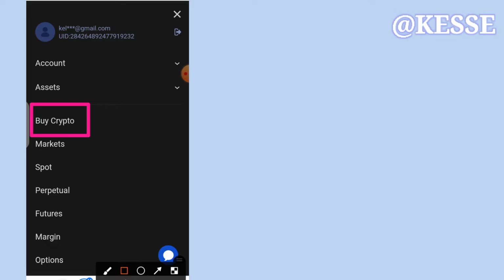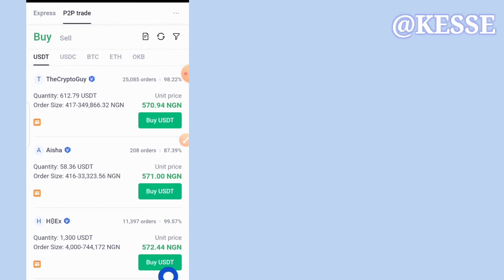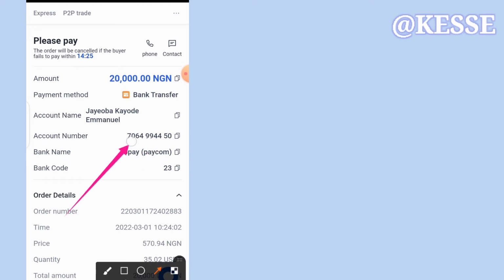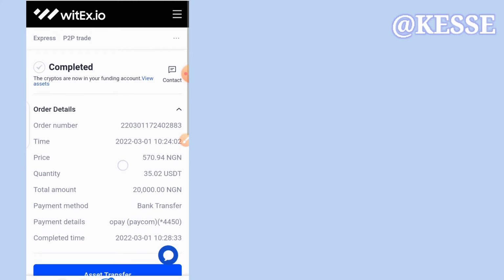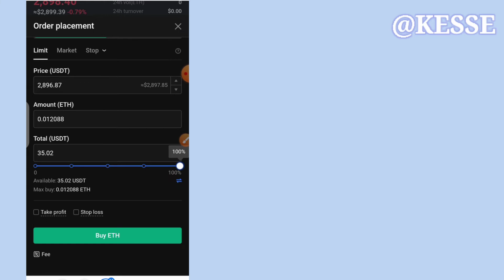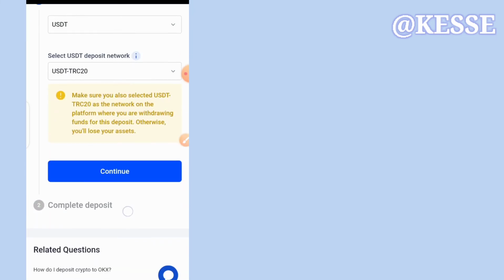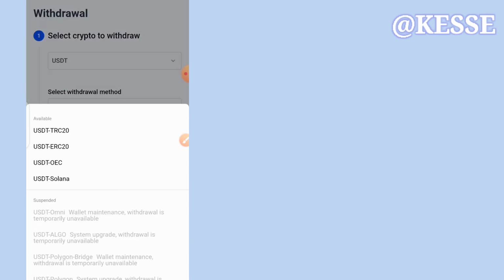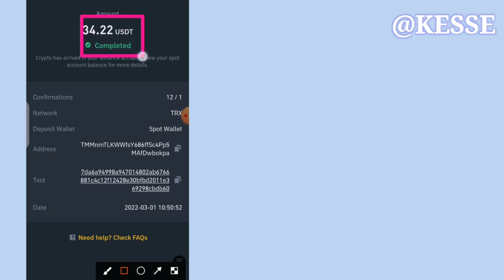WitEX Exchange Tutorial for Beginners - Buy & Trade Bitcoin and anyother crypto on WitEX [PART 2]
How to get the free $5 on WitEX.io

1. Register to WitEX.io
2. Complete the level 2 identity verification
3. complete one trade
4. complete the form 👇

That's all..

previous video👇
WitEX Exchange Tutorial for Beginners- Buy & Trade Bitcoin and crypto's on WitEX (part 1)

follow WitEX on their social media handle

Watch the video till the end to find out how to get free $5 giveaway..

Trading Bitcoin and anyother crypto has been made easy on WitEX.io
in this video I reviewed an exchange that I give an A rating..the trading fee is 0.06% which is one of the lowest you can find anywhere..
if you are in Nigeria this platform is one of the best you can use,you can easily get your Nair into the exchange and out of the exchange  into your bank account via p2p and I will show you all that..

there is also a $5 for grabs..I will leave the instruction at the end of the video,so don't skip any part of the video..

this exchange is powered by OKX,so expect thesame quality of security you get on OKX..